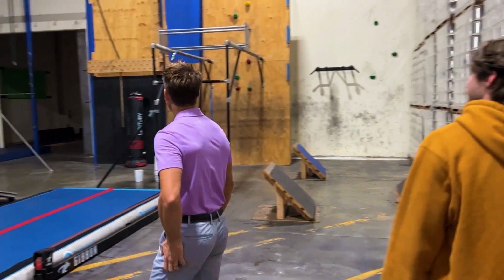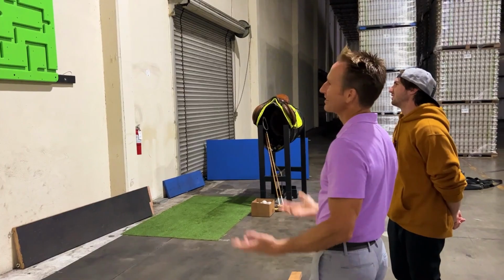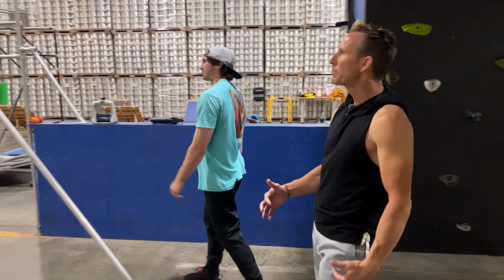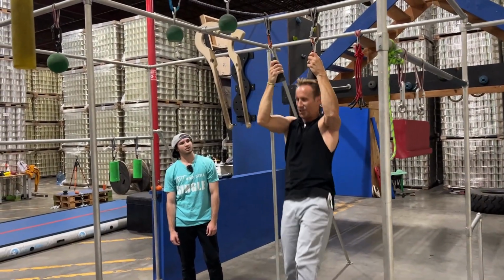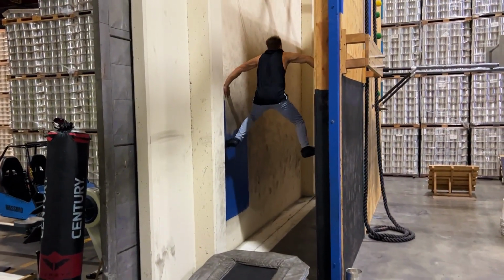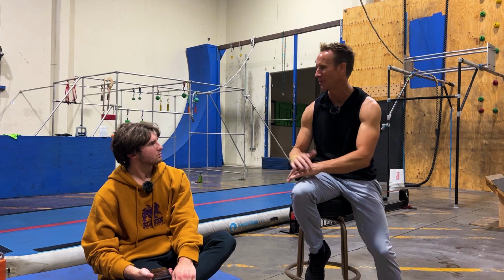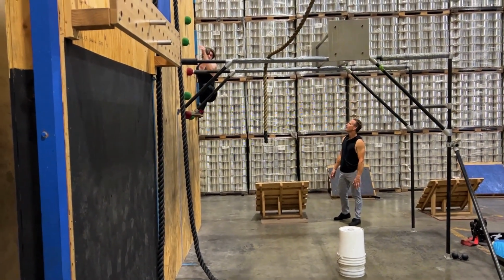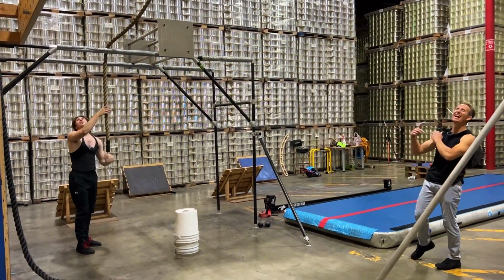BRUTAL Workout with 4x America Ninja Warrior Contestant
Spencer Hurtt, the 4x America Ninja Warrior Contestant, teaches me his ninja ways. Huge thanks to him for allowing me to come in and film!